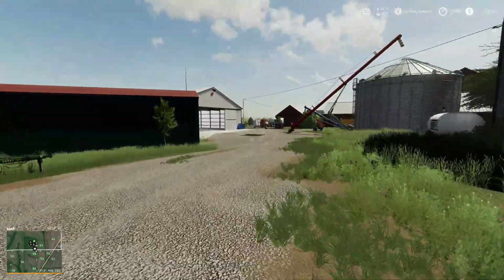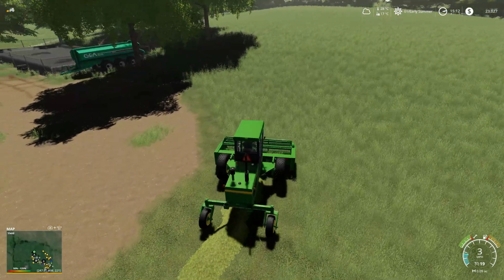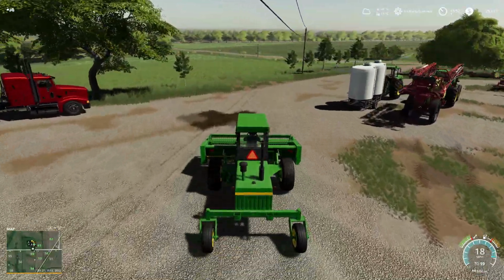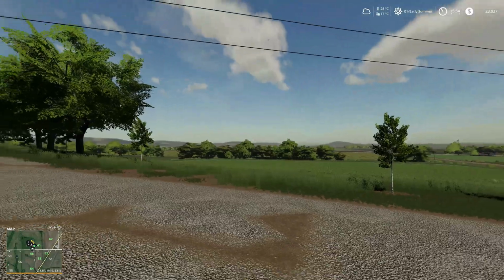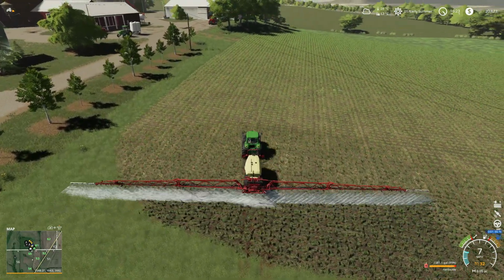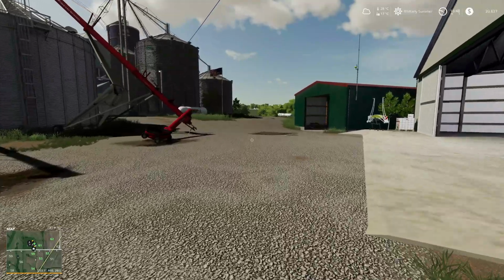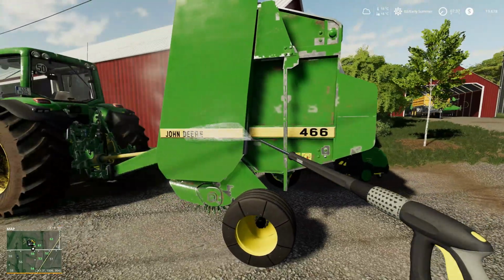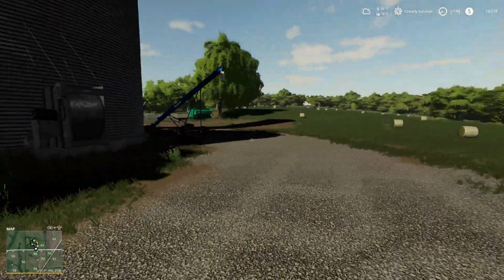Hay Day! | FS19 | Medicine Creek 🌽 Ep.6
Playing Farming Simulator 19 on Medicine Creek map. The first episode on this new semi-realistic let's play series, set in Missouri USA.

If you are interested in setting up your own server to play with friends, I recommend using GameServers. They have fast pings, 24/7 support & also one of the largest gaming networks going.

PC Specs 💻
AMD Ryzen 9 5950X
32GB Corsair Vengeance RGB PRO
500GB WD SSD (OS)
1TB Samsung SSD (Games)
2TB  Seagate hard drive (storage)